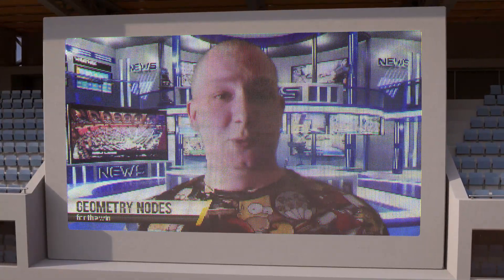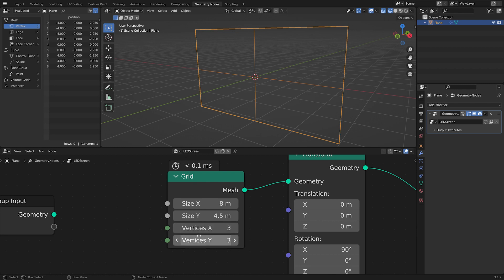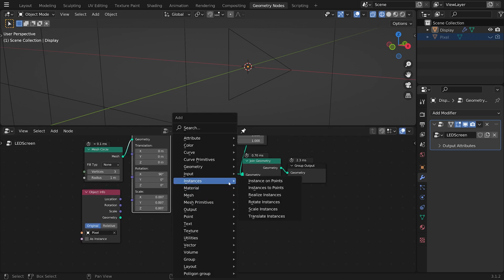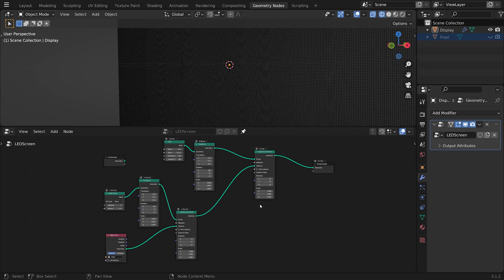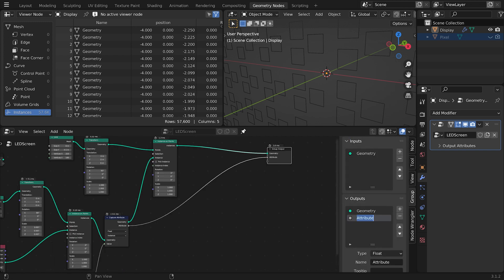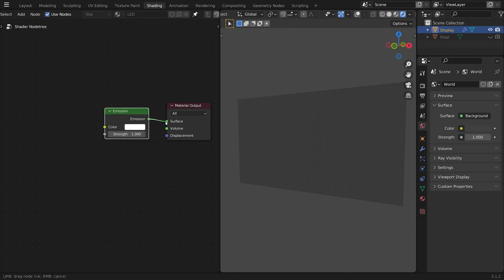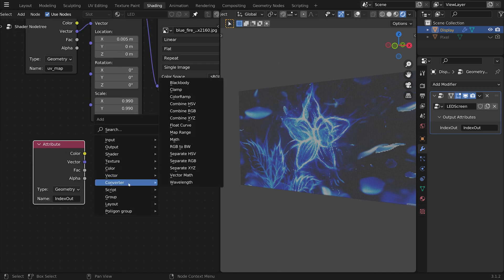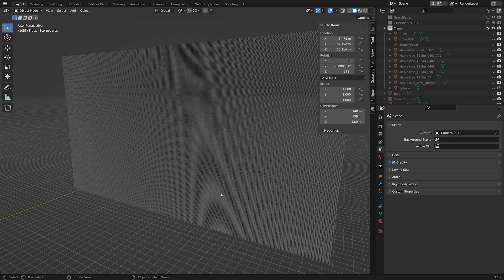How to make a large LED display in Blender using Geometry Nodes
In this tutorial, we'll be creating a large display in Blender, the sort of thing you might use in a football stadium or a big trade show.

We'll be using geometry nodes to form a grid of pixels and then configuring a shader to emit specific channels of light through the sub-pixels.
i.e Red, Green, and Blue.